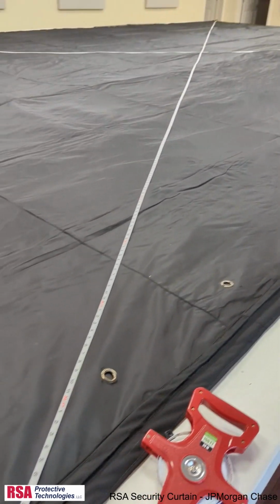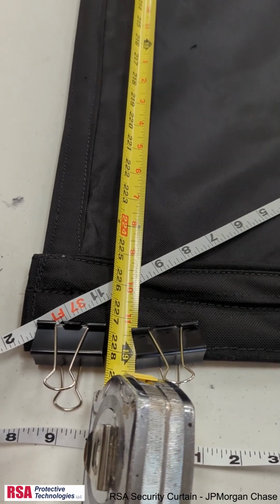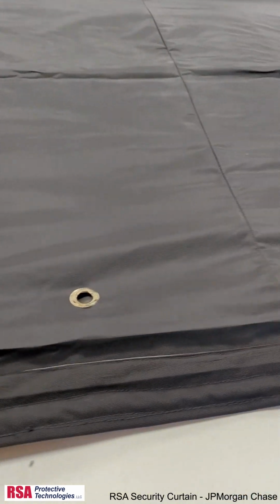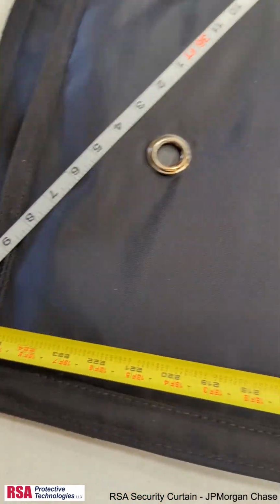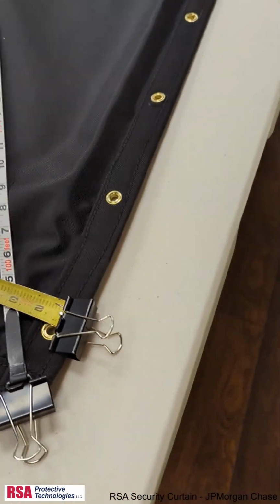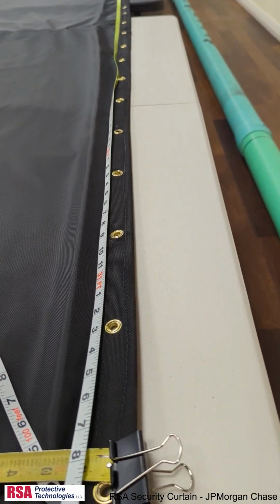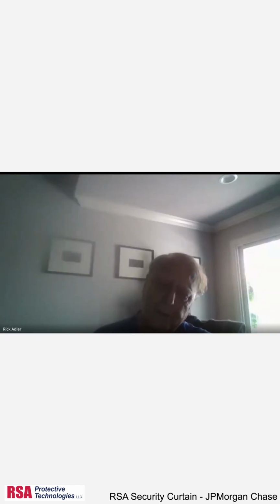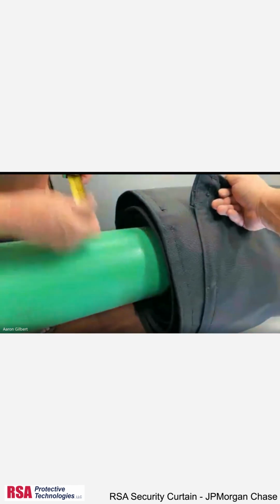RSA Chase Security Curtain Factory measurement and roll up 8 30 24